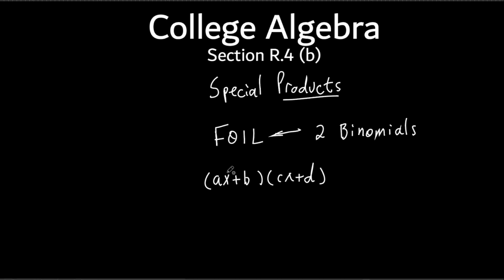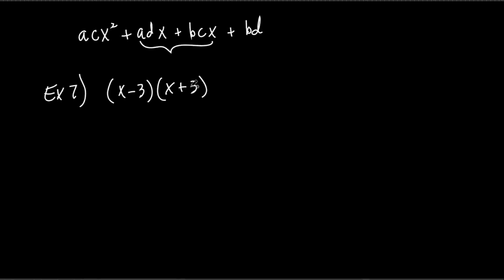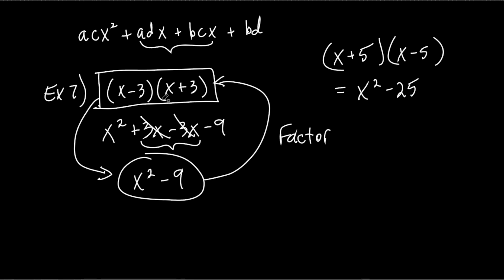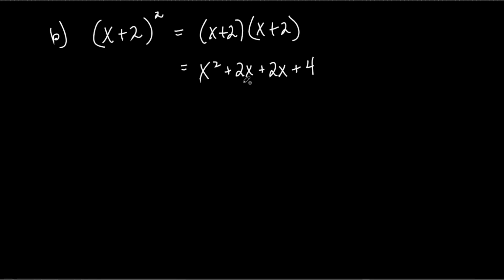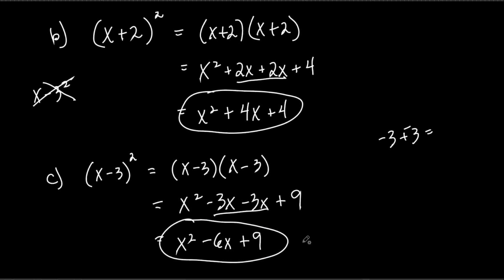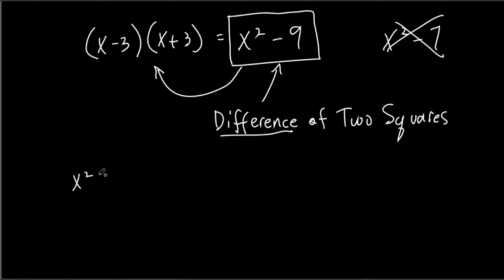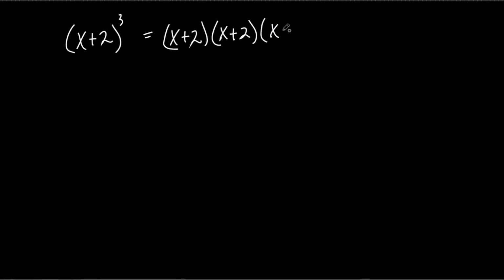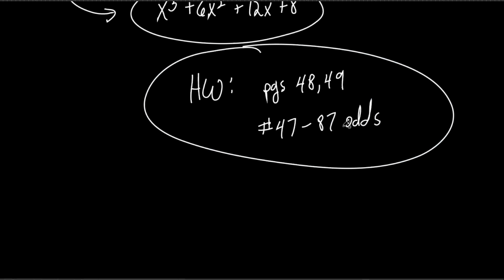College Algebra Section R.4(b) Special Products